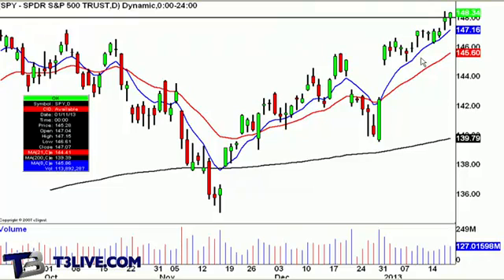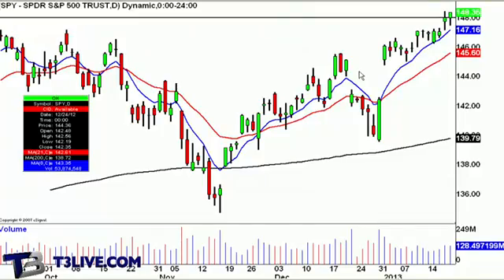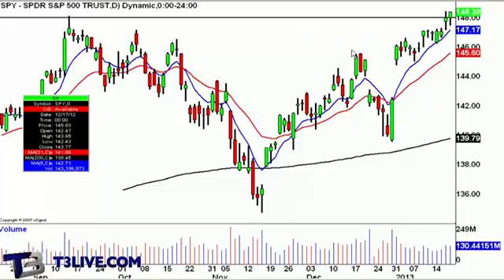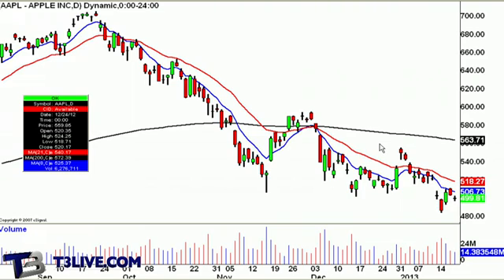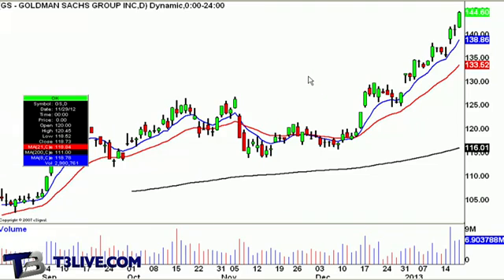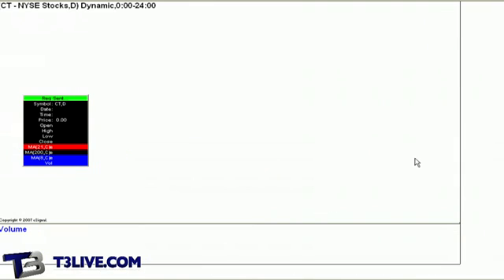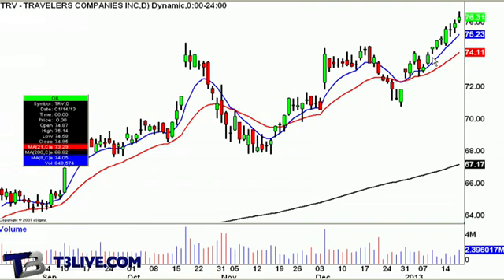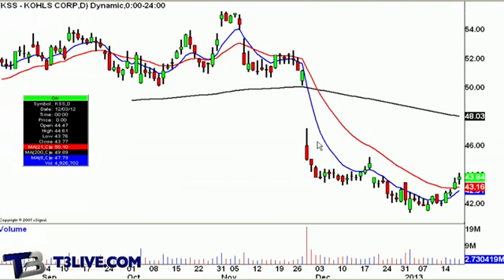Daily Recap: January 18, 2013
Market roundup and a game planning lesson with Pete Renzulli, Mentor in the Active Trading Room.  Pete covers the charts of SPY, VIX, AAPL, BHI, SLB, HAL, STT, GS, COF, CAT, CSCO, GE, TRV, TJX, M, and KSS.